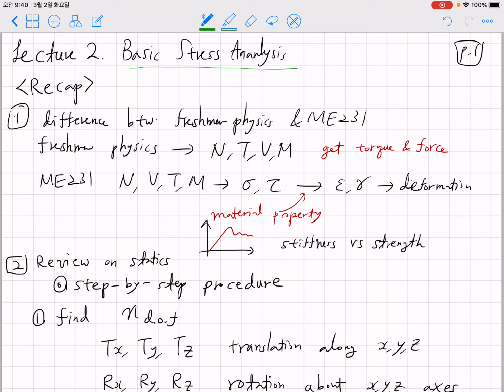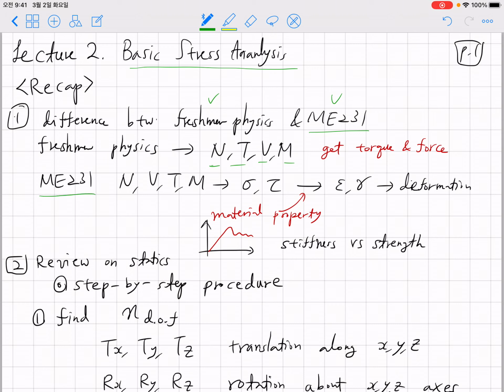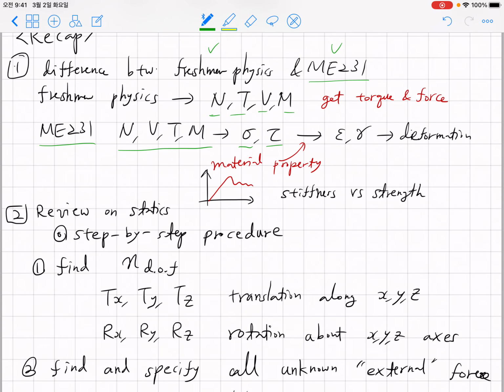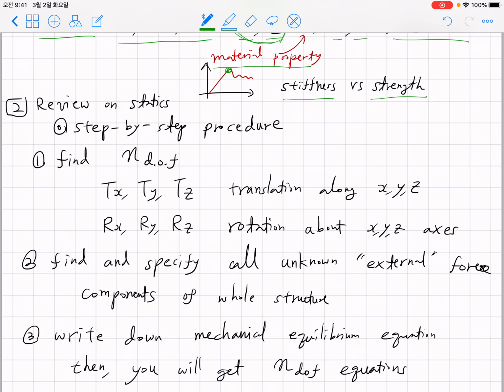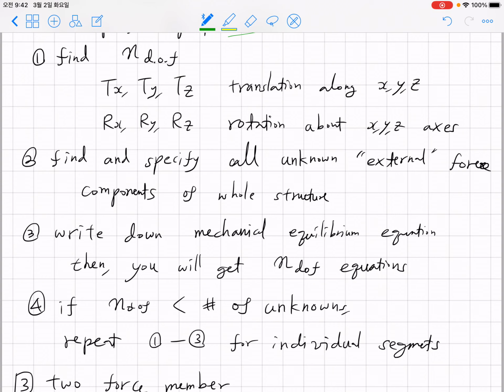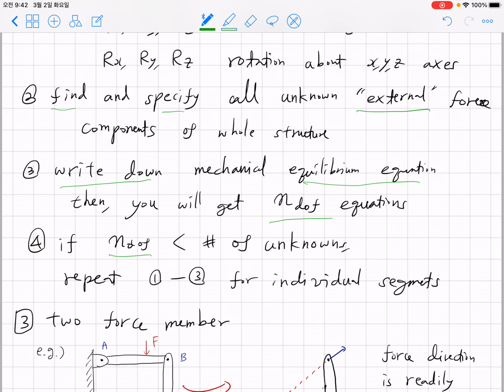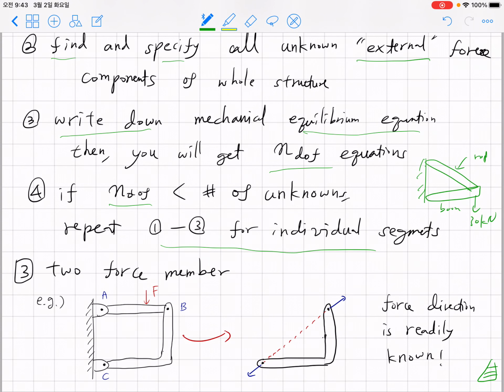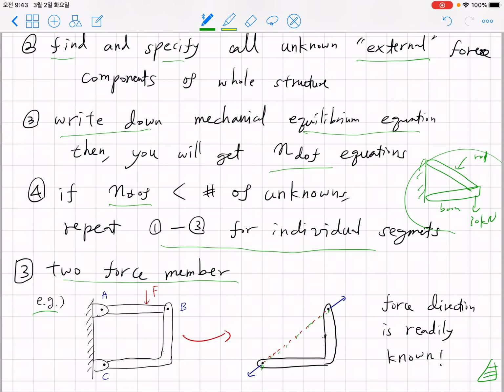Lecture02 Part1 Recap